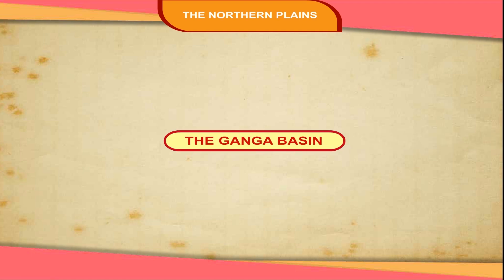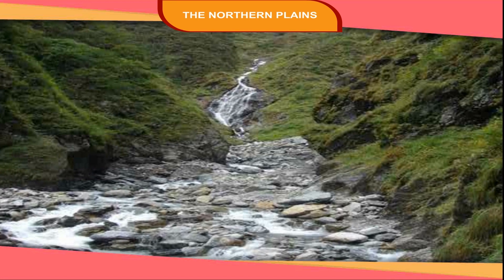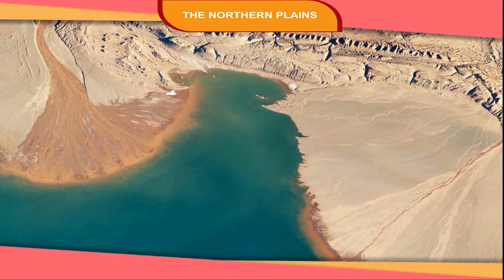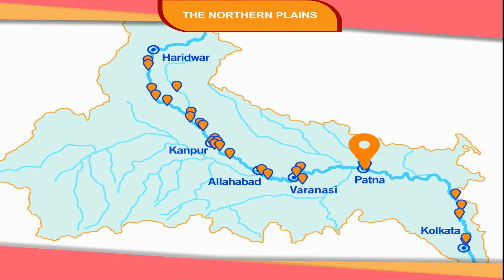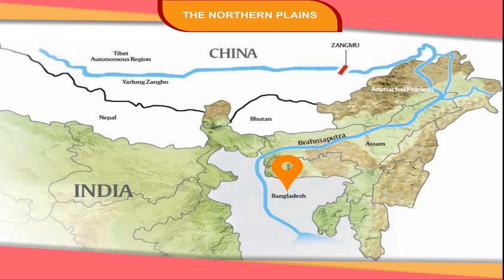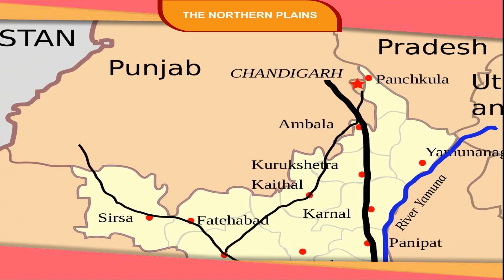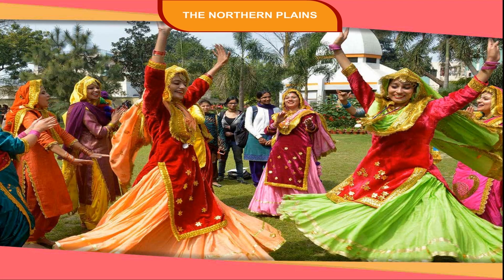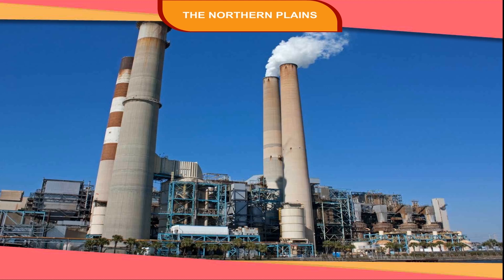THE NORTHERN PLAINS class-4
This video is from Kriti Educational Videos. The Ganga basin lies to the west of the Sutlej basin. The Ganga basin receives more rainfall than the Sutlej basin. The Brahmaputra Basin lies in the eastern part of the northern plains. This is an animated video that explains about the Ganga and Brahmaputra Basin. It also tells about the life in the northern plains of India. This video is suitable for class-4.
Contents of video:
1. The Ganga Basin
2. The Brahmaputra Basin
3. Life in the northern plains